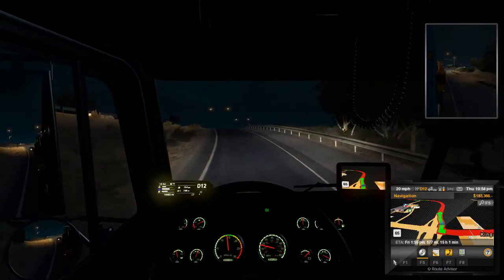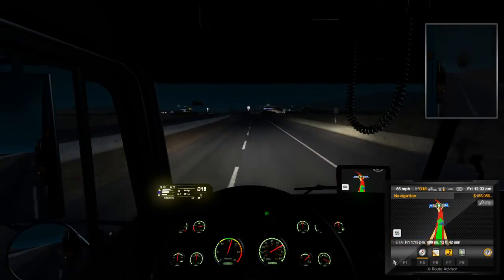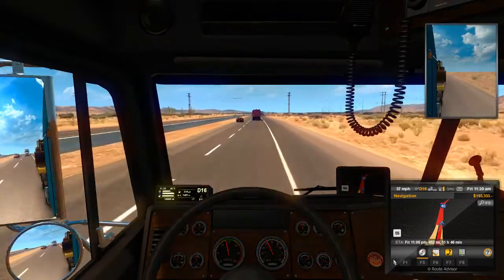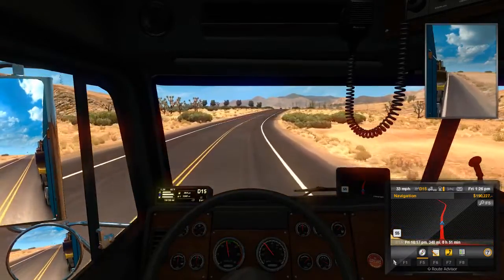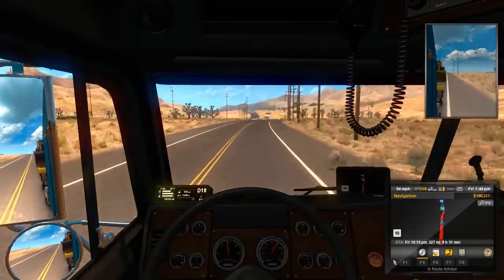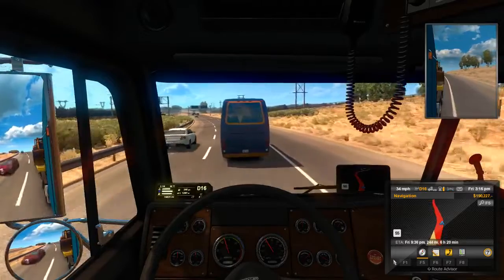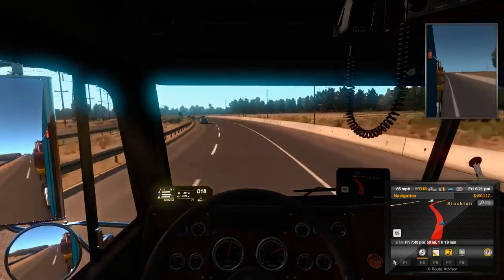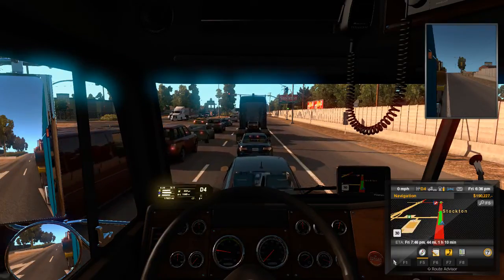American Truck Simulator Freightliner Cabover Hauling a Bulldozer to Sacramento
My 2nd Video on American Truck Simulator. I am Driving a Frieghtliner Cabover hauling a bulldozer to Sacramento. Enjoy!